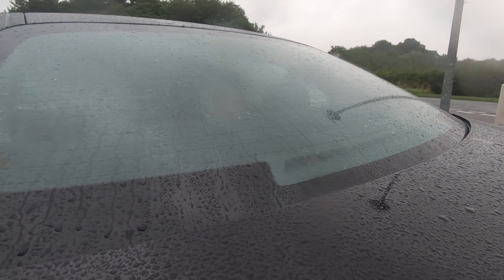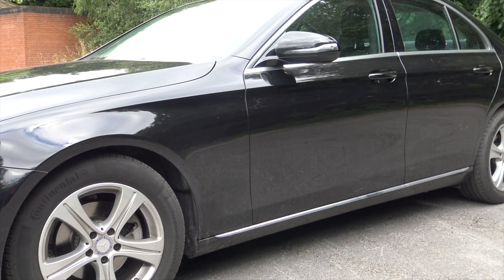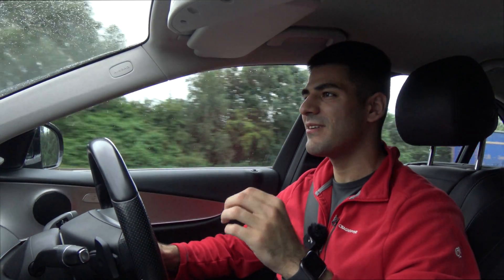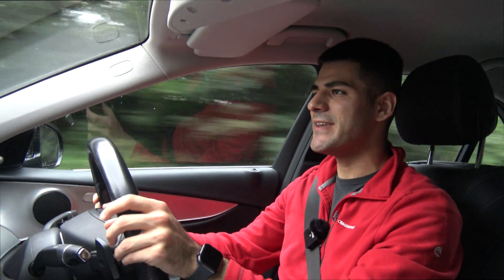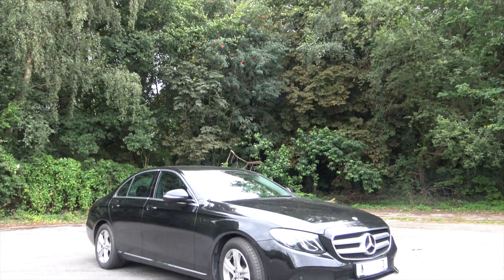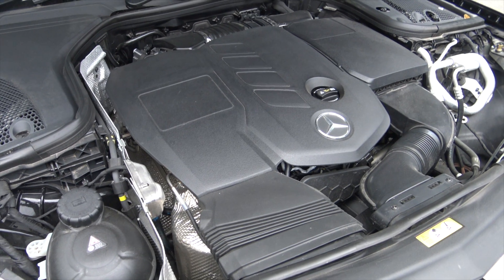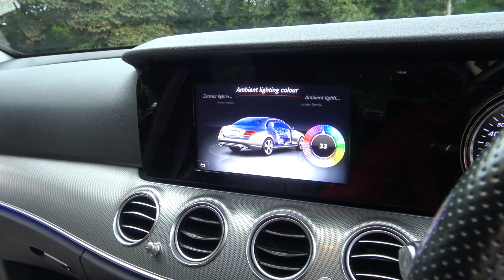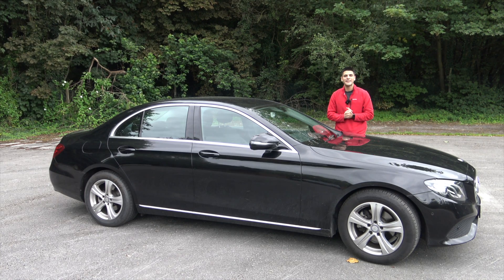Why the 2017 Mercedes E Class Is a Comfortable Luxury Saloon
This particular car is the Mercedes E Class E220D SE with the 2.0L Diesel engine and 29,000 miles on the clock.

Chapters;
00:00 Intro
00:31 Drive
05:32 POV Drive
07:36 Design & Features
08:26 Facts, Figures & Costs
09:11 Rear Seats
09:30 Interior
11:31 Verdict